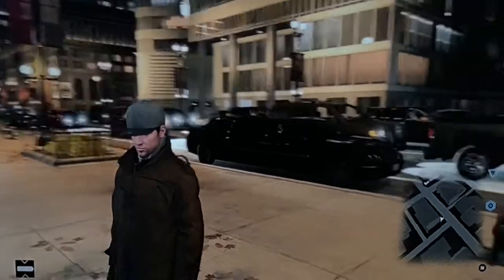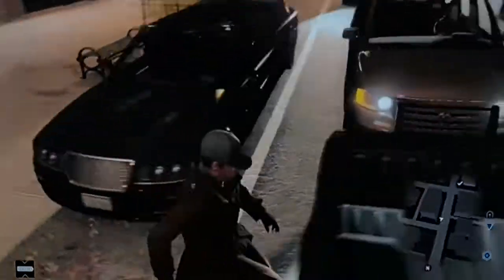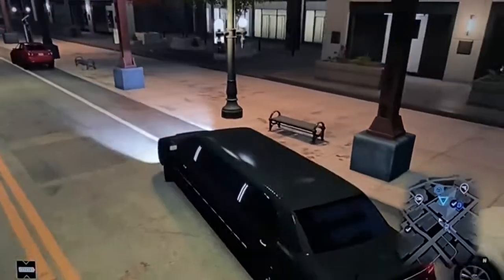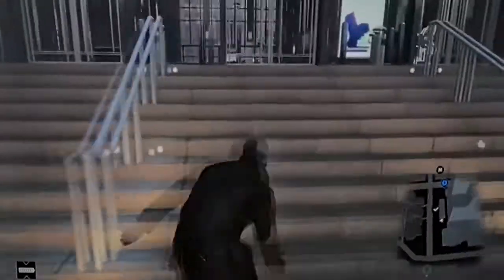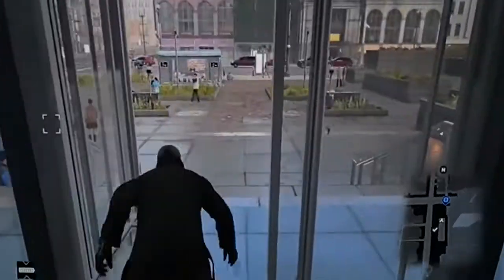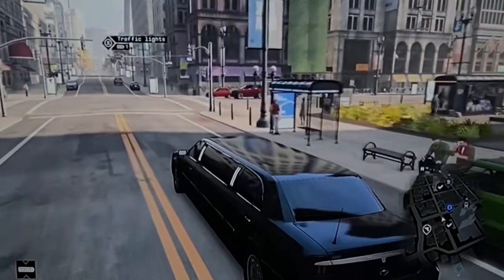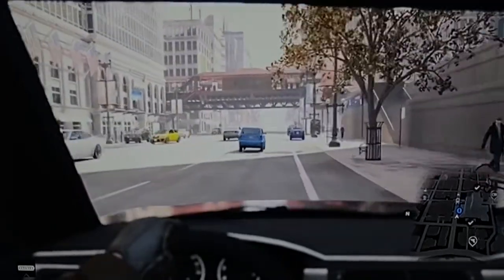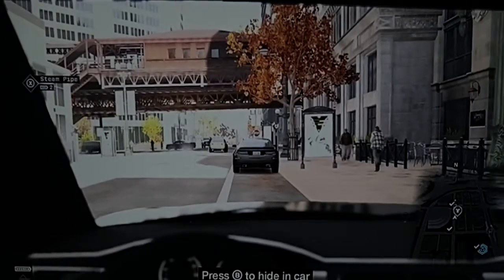Being a Limousine Driver in Watch Dogs Ep 9 watch dogs series Lincoln town car limo